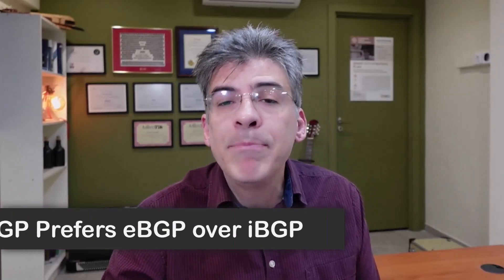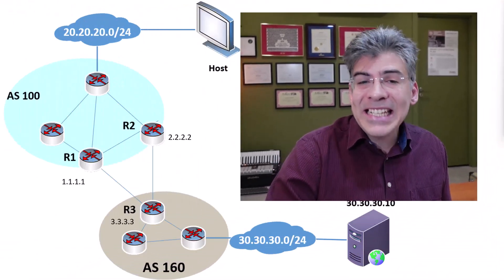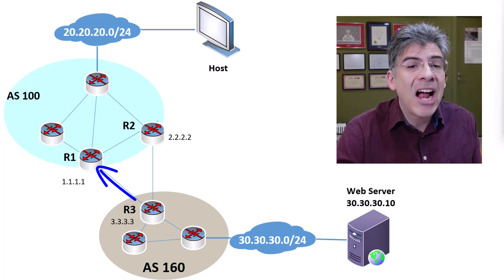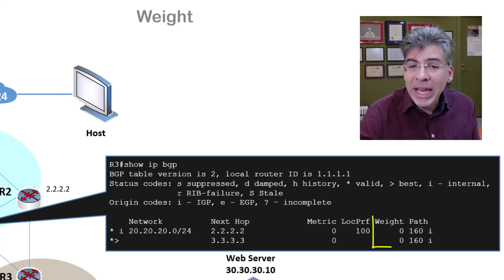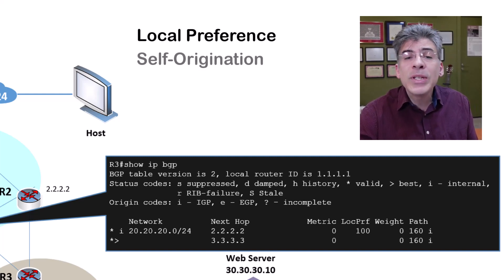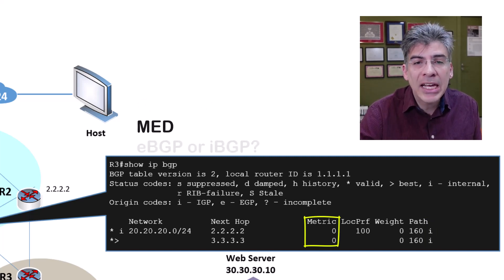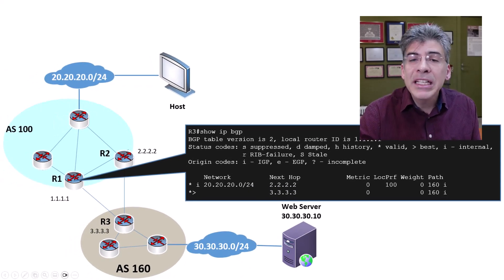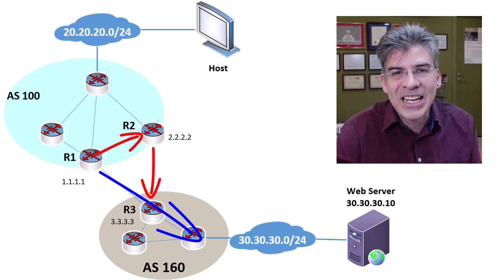BGP - Why does the BGP Algorithm Prefer eBGP routes over iBGP routes?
One of the things that is checked by the BGP best path algorithm is whether a particular route was learned via eBGP or iBGP.  If all previous attributes are equal, this characteristic is used as a tie breaker.  eBGP routes are chosen over iBGP routes.  In this video, I'll show you how this attribute operates, and I'll also explain why this is the case.

Border Gateway Protocol, or BGP, is a routing protocol that uses a series of attributes to determine the best path through large networks such as the Internet.  These attributes are examined in a standardized and predefined sequential order.

If you want to find out more about the BGP routing protocol, or the method by which attributes are used to determine the best path, take a look at some of my other videos linked below (after the chapter list...)

Chapter list:
00:00 Introduction
00:28 BGP Prefers eBGP over iBGP
01:56 Walking Through the BGP Algorithm
03:56 Why is eBGP preferred over iBGP?
04:41 Summary